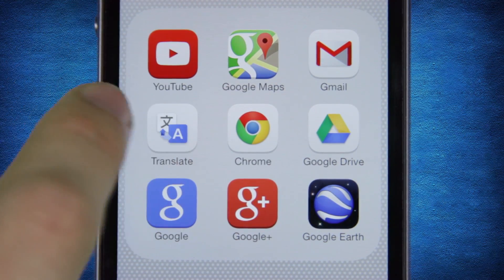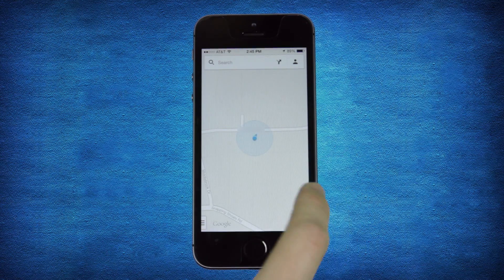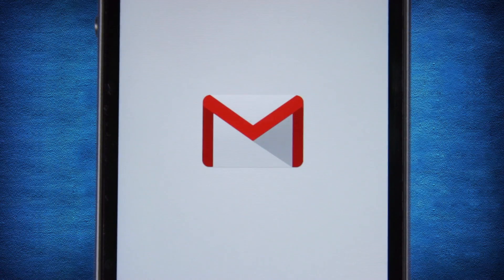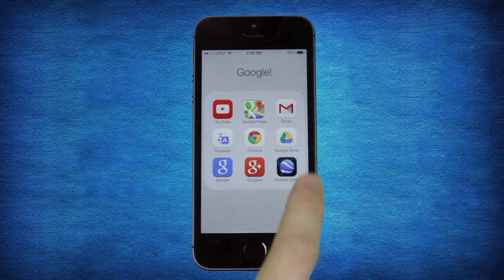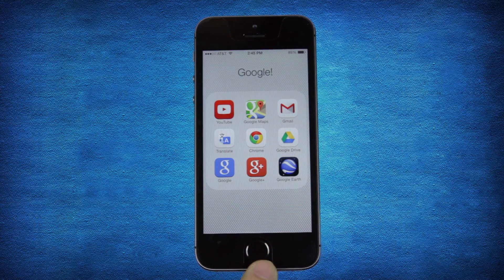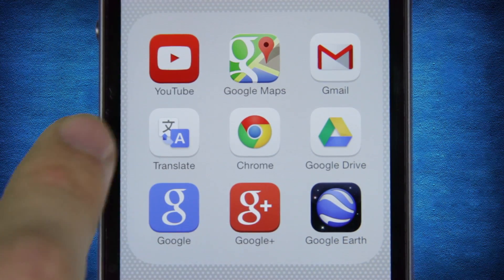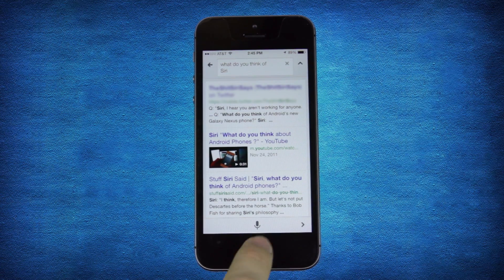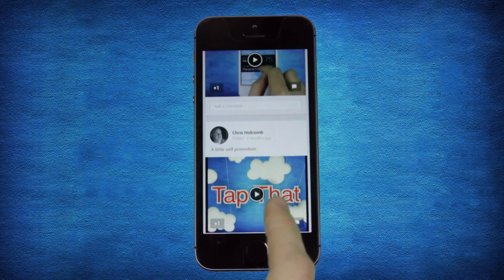Essential Google Apps for iOS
Welcome to Tap That! iOS tips in 60 seconds or less. Here is a quick look at several official Google apps available on iOS to make your cross-platform lives all the more efficient.

**All devices and features displayed within this video were invented by Apple, Inc unless otherwise stated. This series of videos is designed for instructional purposes**